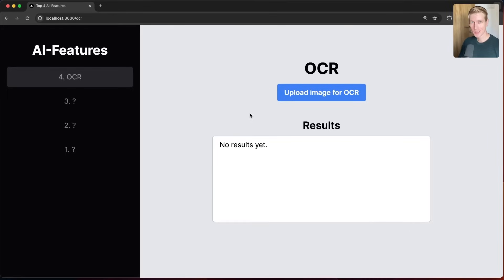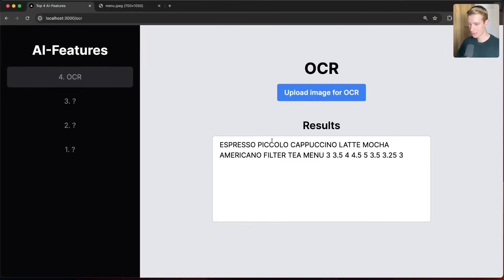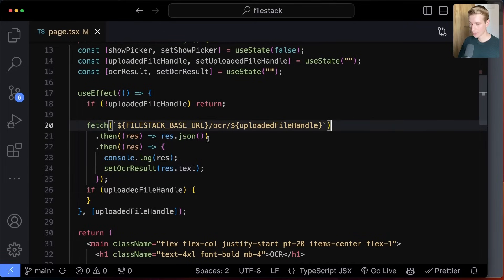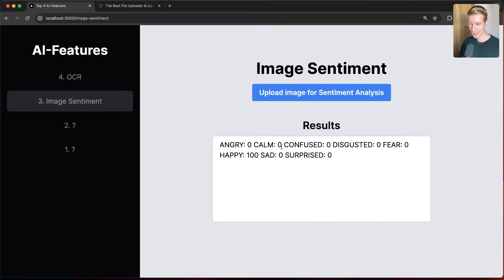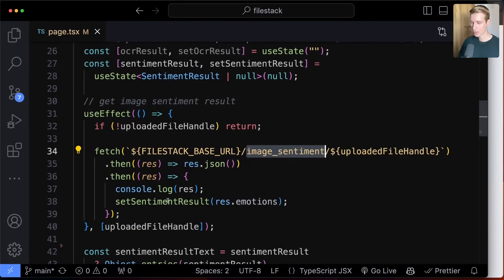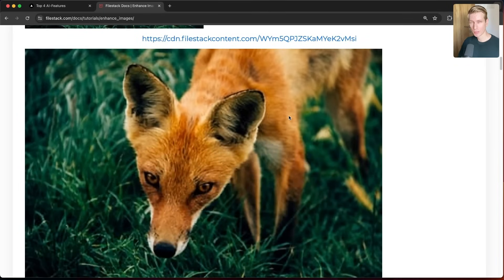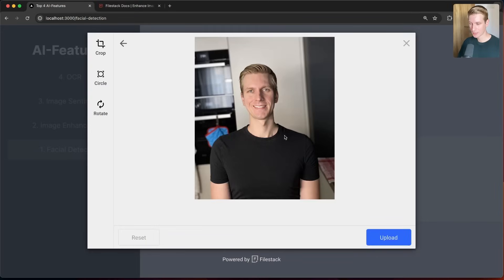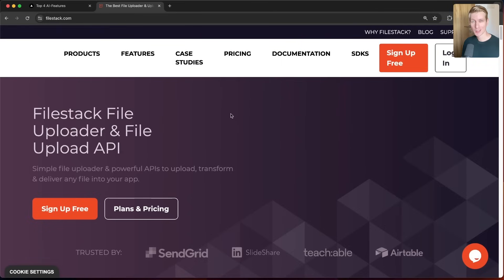Top 4 AI-Features for React (OCR, Sentiment, Facial Detection, Enhancement) for Filestack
AI is taking over, let's quickly see how we can easily implement AI-features in our apps.

Timestamps:
0:00 AI-features intro
0:14 Number 4 AI Feature
1:55 Number 3 AI Feature
3:18 Number 2 AI Feature
4:30 Number 1 AI Feature